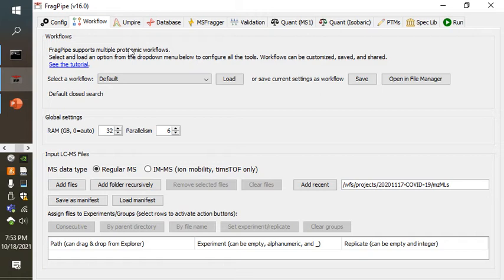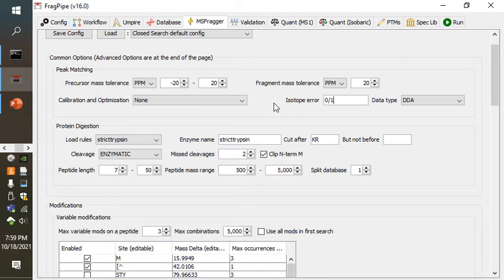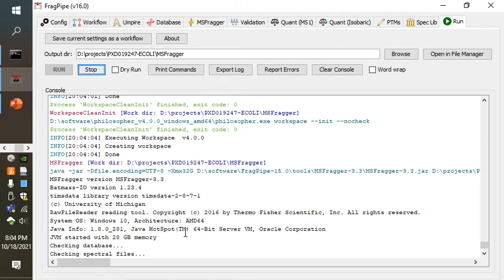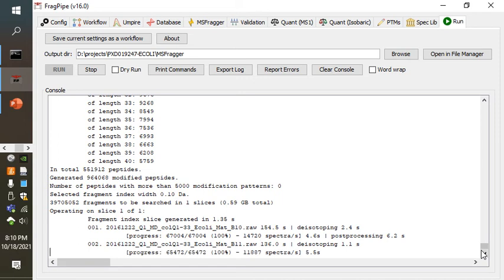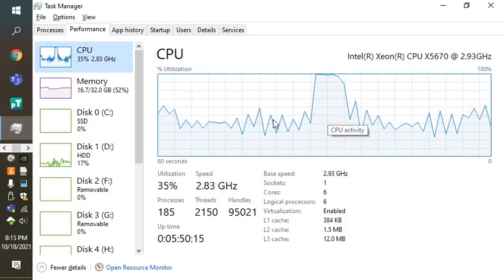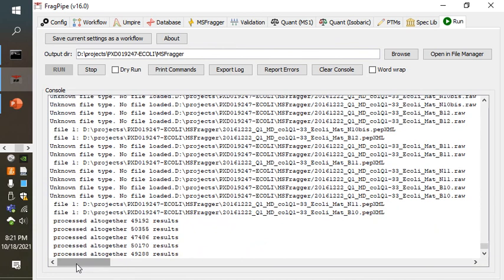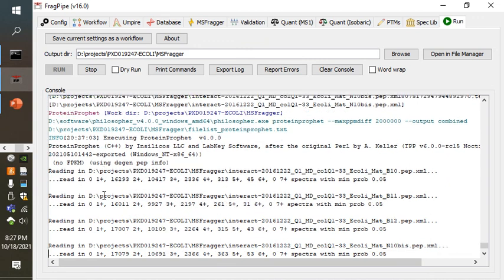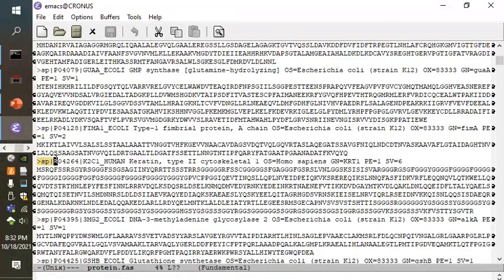Creating a subset FASTA via MSFragger and Philosopher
This video demonstrates the use of the MSFragger search engine and Philosopher downstream validation tools via the FragPipe GUI.  The goal, in this case, is to create a subset FASTA sequence database that contains only the proteins identified from a bottom-up experiment.  That subset FASTA can then limit the amount of search time required to identify top-down proteomes by reducing the number of sequences to be compared to proteoforms.  This approach, however, is only as sound as the assumption that any protein detected by top-down will also be detected in a bottom-up experiment!